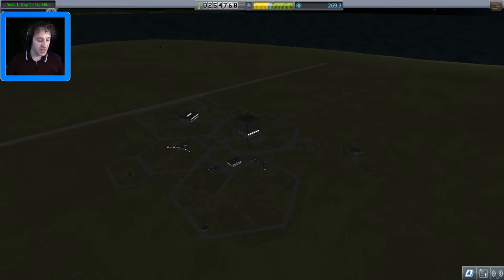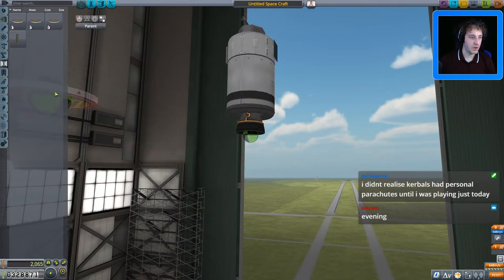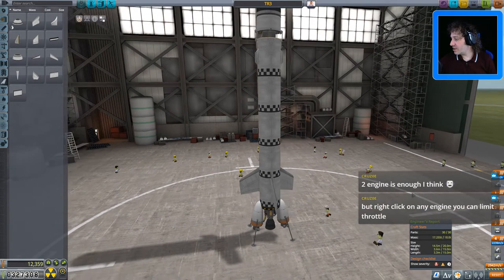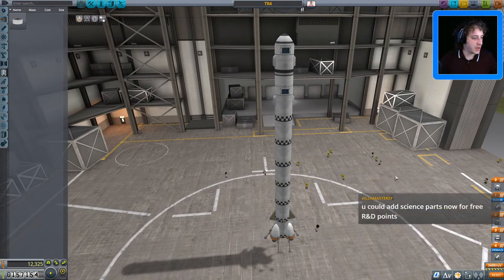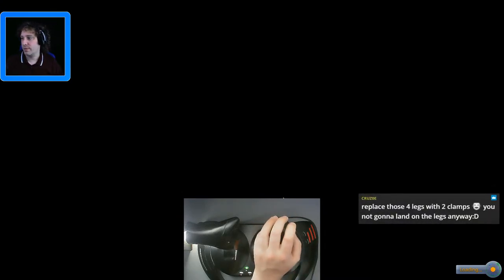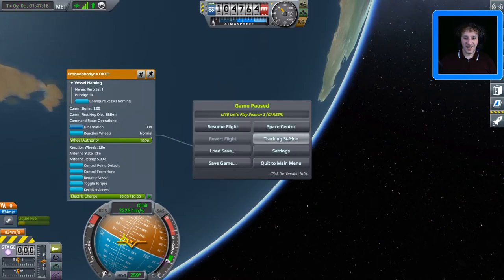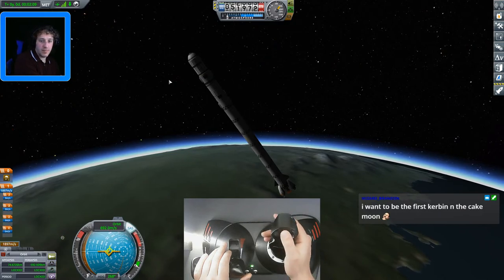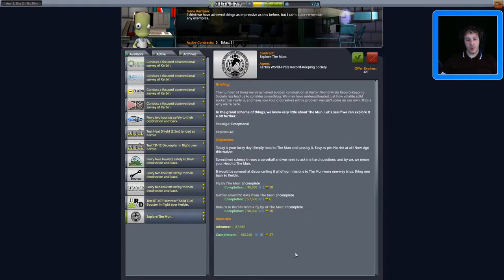And Now Up! - KSP LIVE Career Stock Joystick Let's Play S4 #2